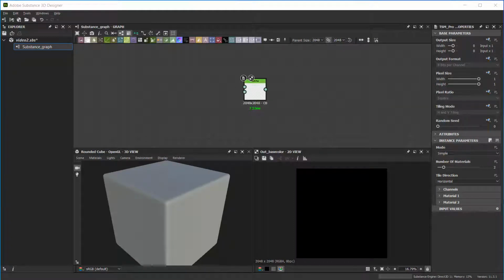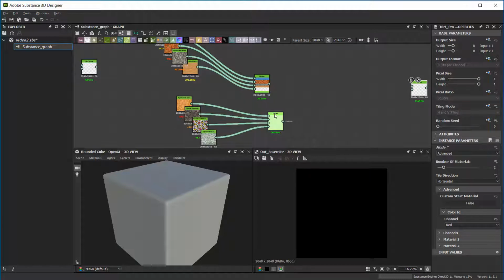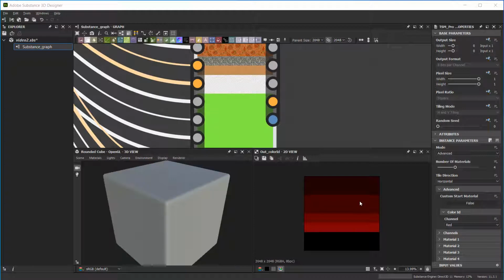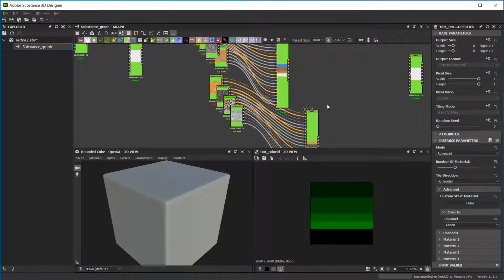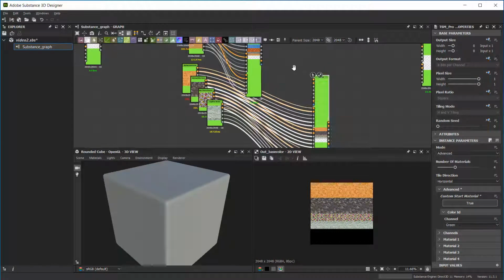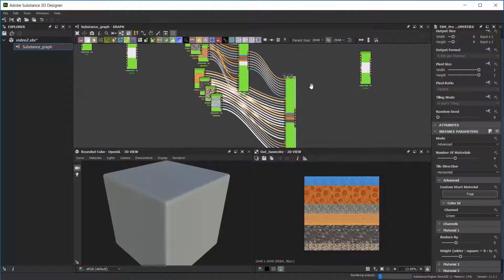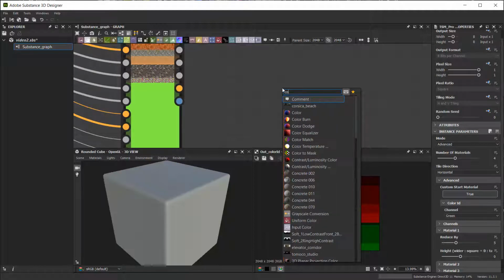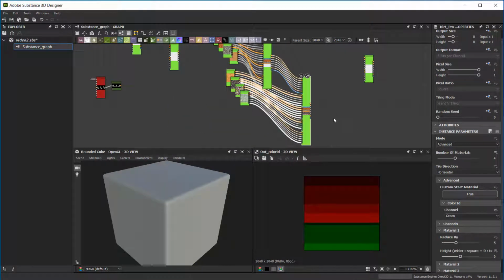Trimsheet Maker Pro Video 2 : Advanced Mode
This video covers the advanced features of Trimsheet Maker Pro.  See 3dcg.guru for product details.